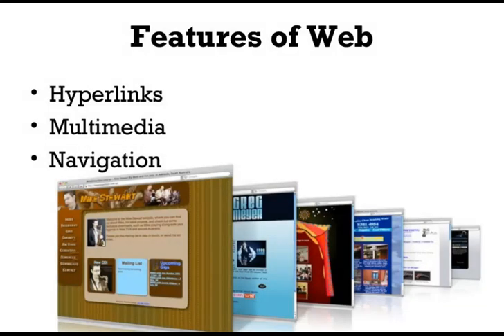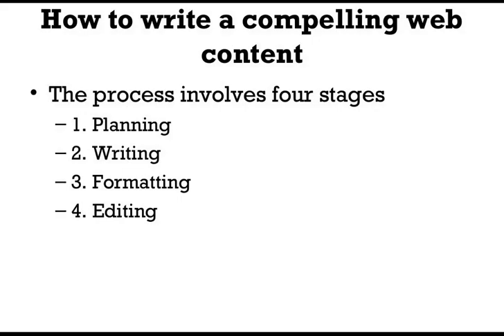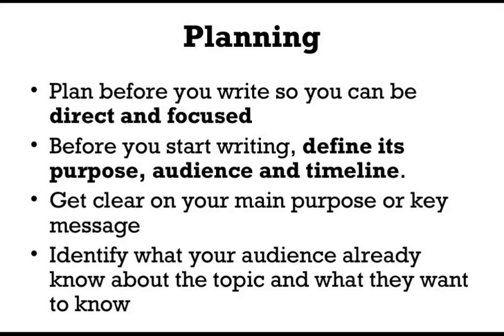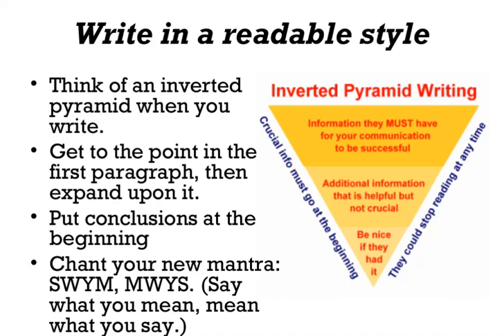Print and online Writing part 3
Print and online Writing